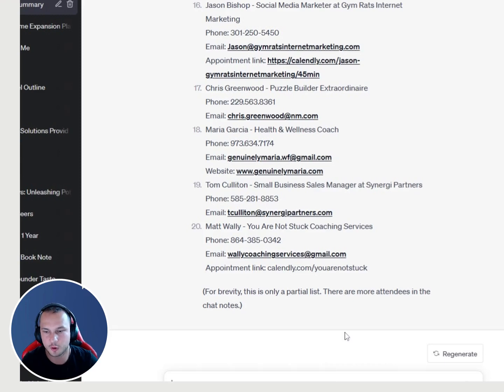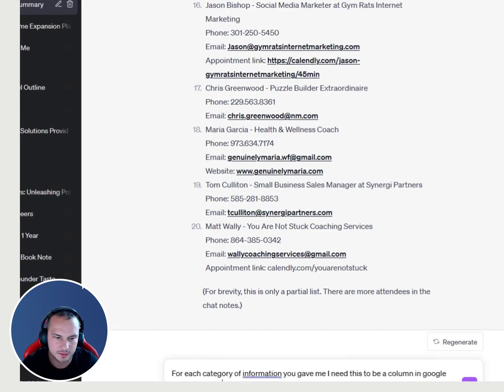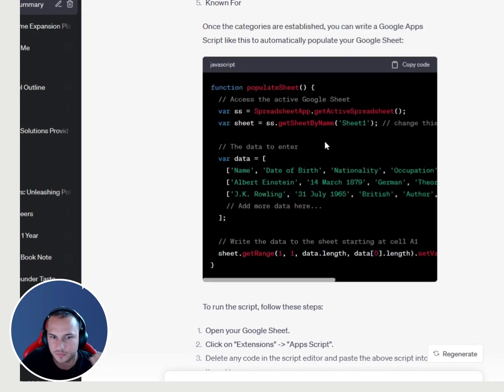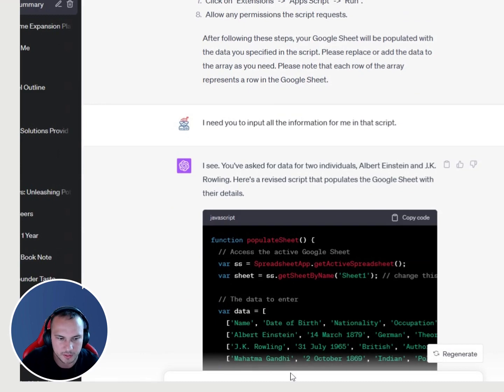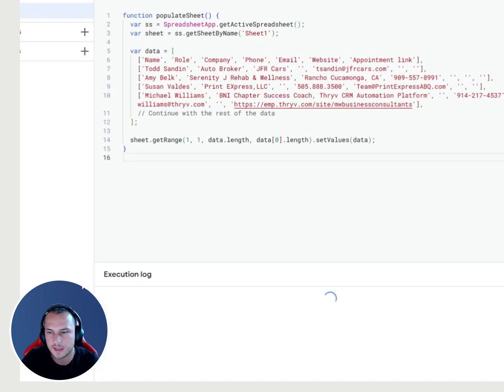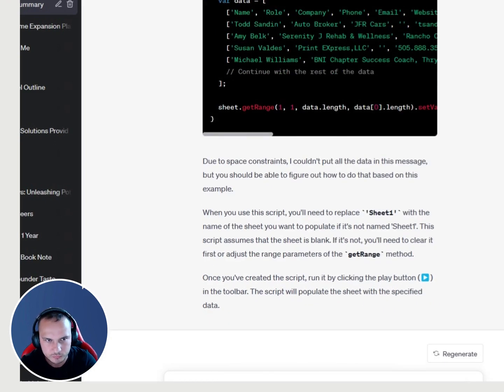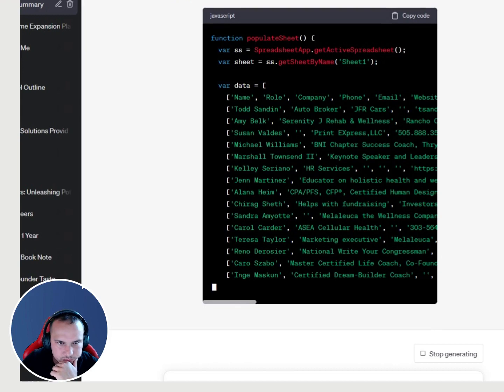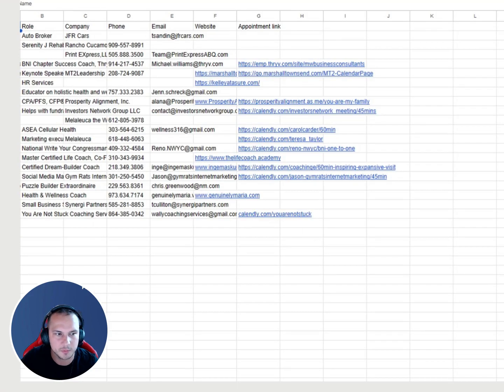Transform Your Messy Chat Logs into Structured Data with AI!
Are you overwhelmed with messy chat logs from your online meetings? Looking for a smart way to organize all that data and make it useful? You're in the right place! In this video, I'll be showcasing an innovative method to transform your chat logs into structured data with the help of AI - specifically, OpenAI's GPT-4 - and Google Sheets.

Extracting Meeting Chat Log (0:00)

First things first, I'll walk you through the process of extracting a chat log from a Zoom meeting or other platforms. We'll look at what a typical meeting chat log looks like and identify the key pieces of information we want to extract.

Parsing Log with GPT-4 (1:20)

Once we have our chat log, the fun part begins! We'll feed this data into GPT-4, one of the most powerful language models developed by OpenAI. You'll see how we can use it to parse through the chat logs and extract all the vital details, from action items and decisions to those invaluable insights that can get lost in the shuffle.

Structuring Data with GPT-4 (3:46)

Now that we have our information, we need to structure it. In this section, I'll demonstrate how to prompt GPT-4 to structure this data in a format that's perfect for Google Sheets. This means a clean, organized structure that includes crucial details like the meeting's date and time, the speaker's name, and the content of the message.

Transferring Data to Google Sheets (4:28)

With our data neatly organized, it's time to transfer it to Google Sheets. I'll guide you through the process of creating a Google Script that will automatically transfer this data into a Google Sheets document. Plus, I'll show you how to run the script and populate your spreadsheet effortlessly.

Conclusion (10:02)

We'll wrap up with a summary of the entire process and discuss the benefits of this approach. From keeping track of action items to archiving valuable insights, this method can transform the way you manage your meetings.

Whether you're a project manager, team lead, or anyone dealing with an abundance of online meetings, this video is for you. Take control of your chat logs and start making your meetings more productive today!

I'd love to hear how you're using AI to supercharge your productivity.